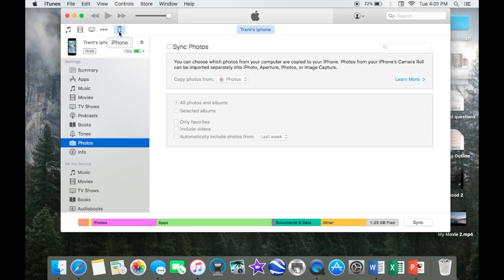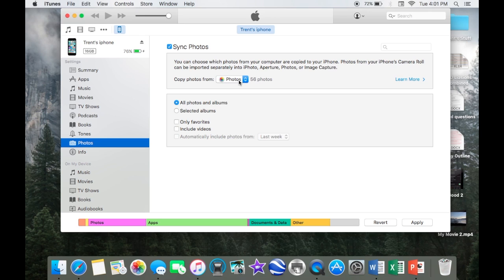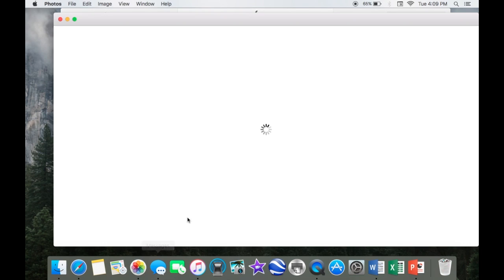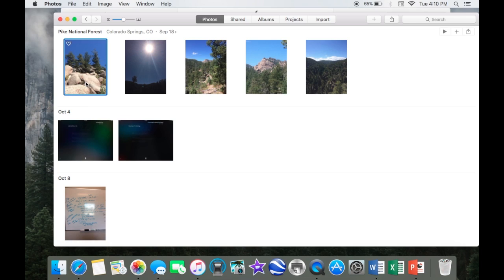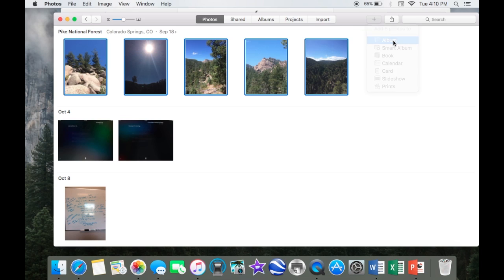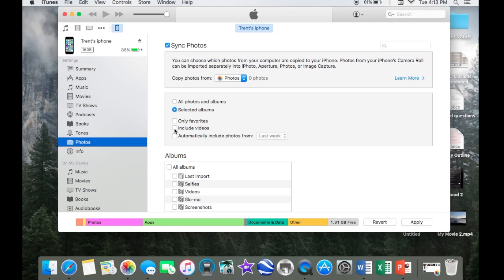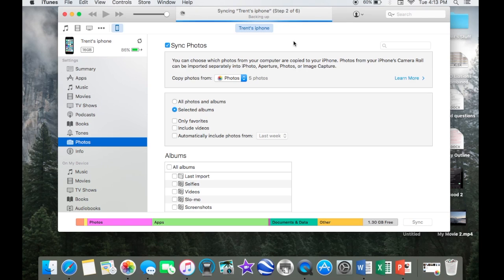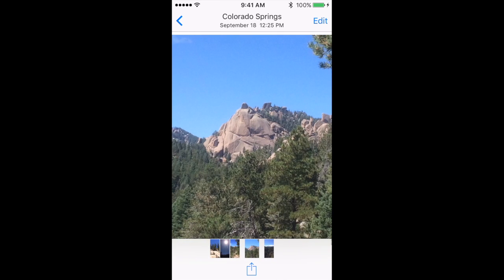How to Get Photos from Computer to iPhone/iPad (Mac)